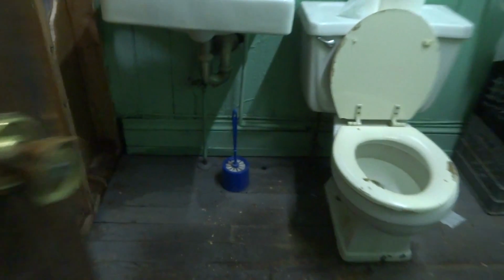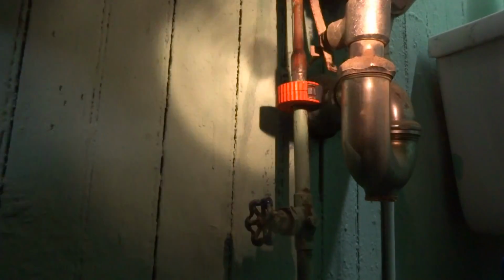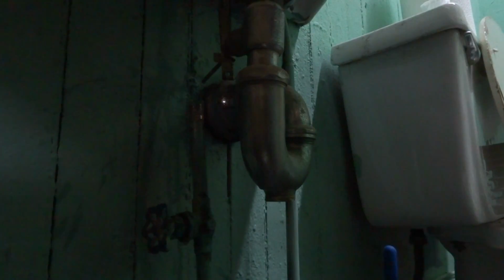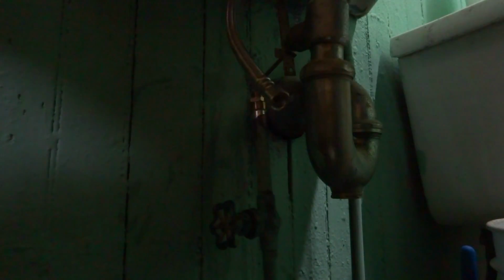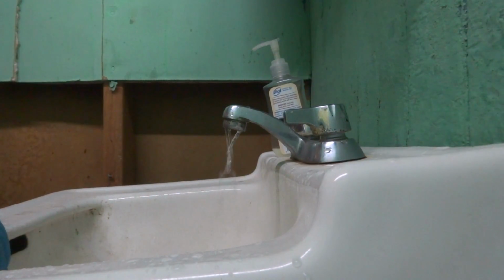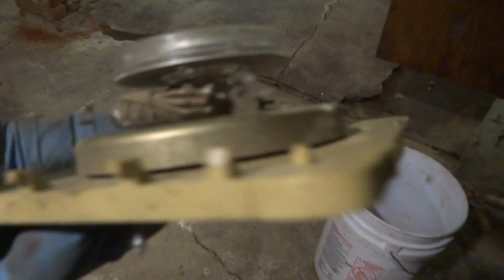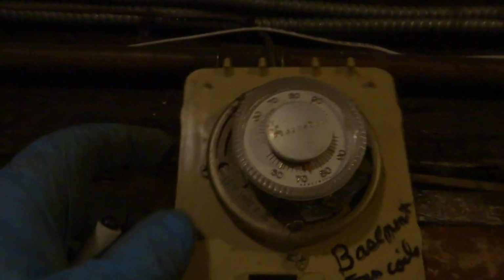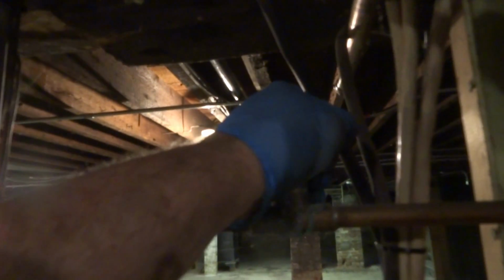NO HEAT CALL LARGE STORAGE BUILDING PART 2 OF 2